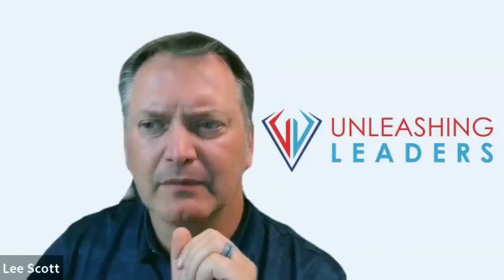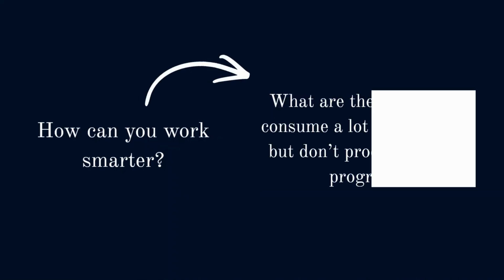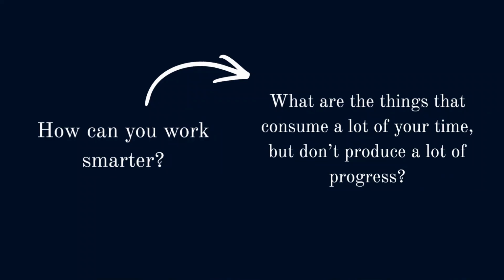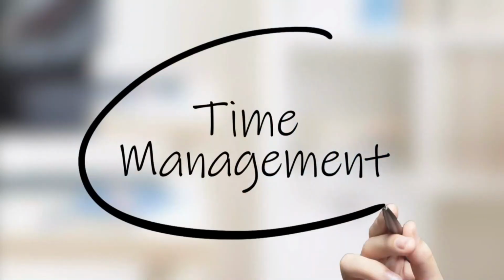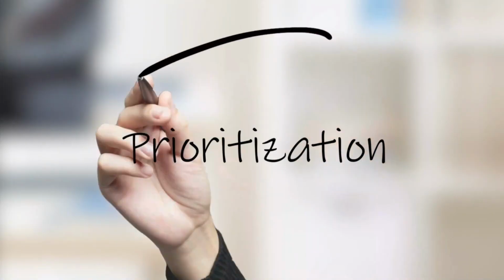What the Hell Does 'Be More Strategic' Mean?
You've heard it on a performance review before: "You just need to think more strategically." Cool. What does that actually mean?

In this video, Lee Scott breaks down the 5 Levels of a Strategist, a practical model for understanding exactly where you are in your strategic thinking, and what it takes to move up. From the Hapless Victim (paralyzed by conditions) to the Strategic Operator (juggling multiple goals), each level comes with distinct behaviors, blind spots, and coaching questions to help you or your team level up.

Whether you're leading a team through change or trying to decode vague feedback on your own development, this framework gives you something concrete to work with.

What you'll take away:

- How the Hapless Victim's ego stays intact, and why that's the problem
- What separates a Blind Activist from a Focus Doer (hint: it's not effort)
- Why the most efficient path to a goal is almost never a straight line
- How Strategic Operators manage trade-offs across multiple competing goals
- The exact coaching questions to move someone at each level to the next one